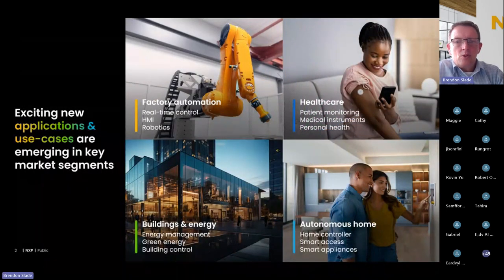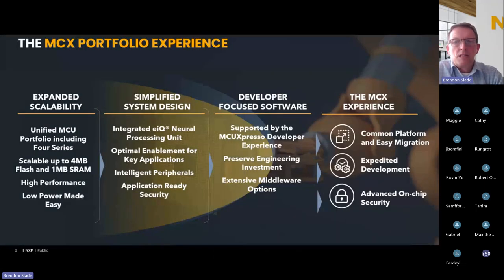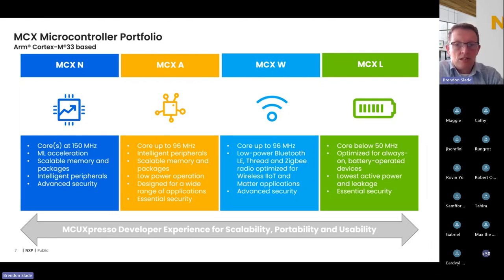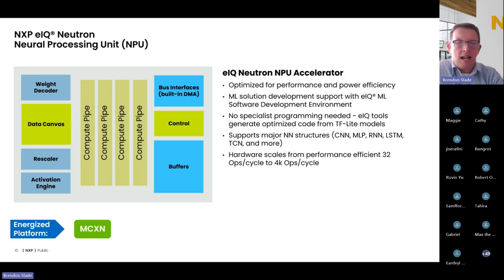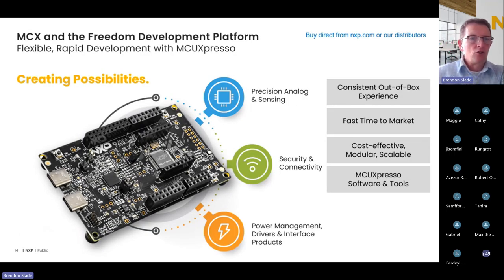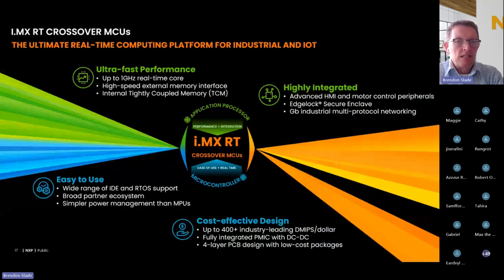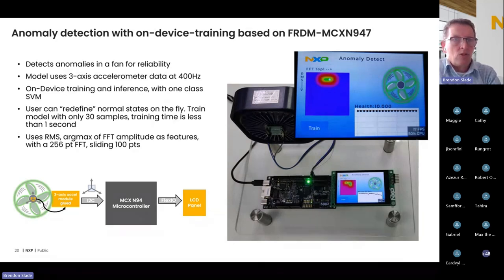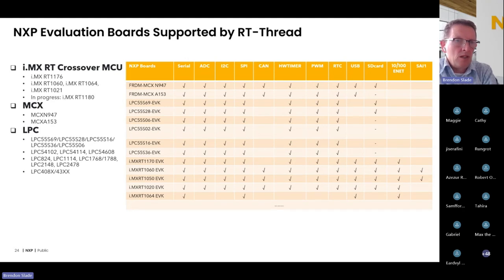NXP MCX & crossover MCUs accelerates IoT and Industrial application development